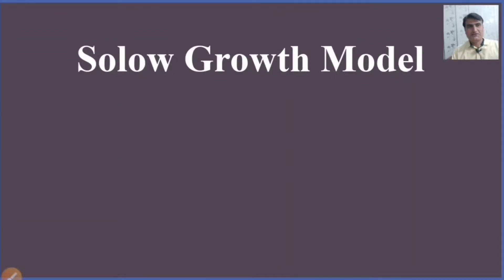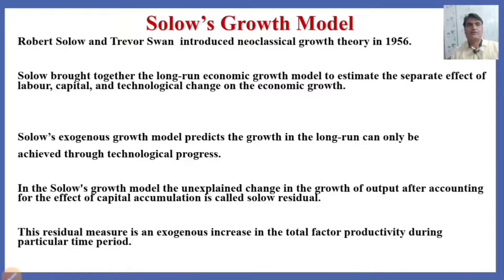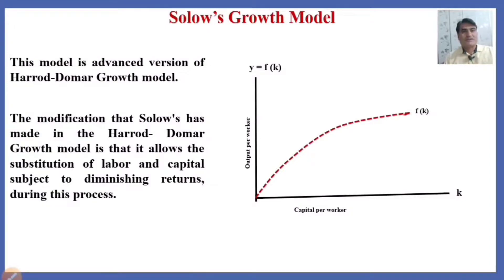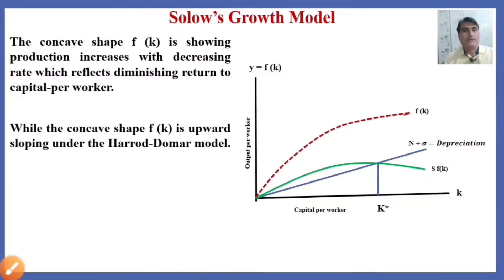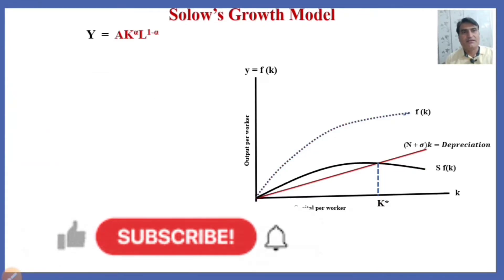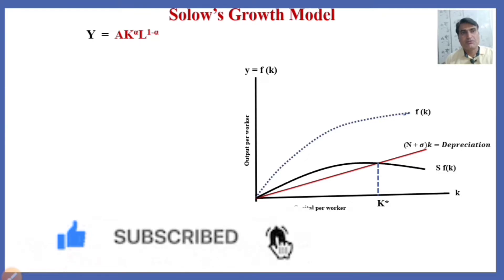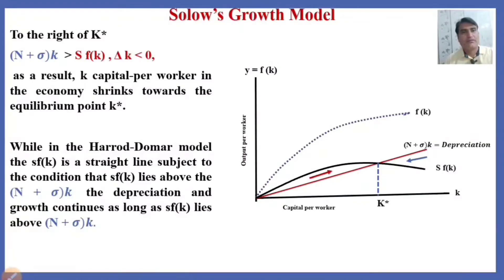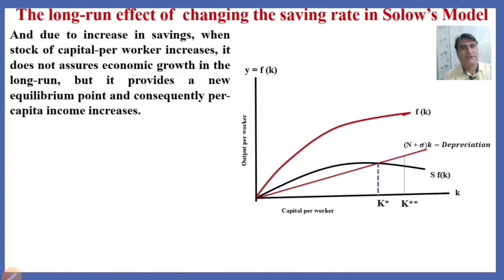135-Solow Model of Economic Growth |Solow-Swan Growth Model | Exogenous Growth Model | Solow's Model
Solow Model of Economic Growth |Solow-Swan Growth Model | Exogenous Growth Model | Solow's Model | Introduction to solow's Model | The Solow Model of Economic Growth

Optional Videos